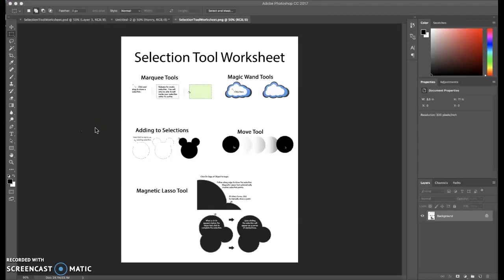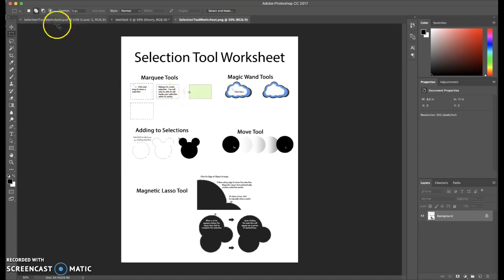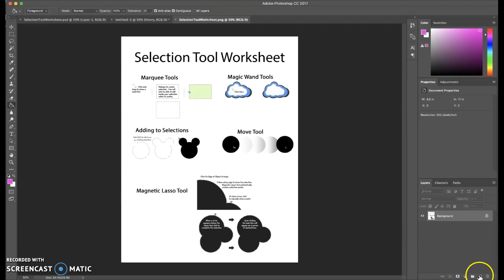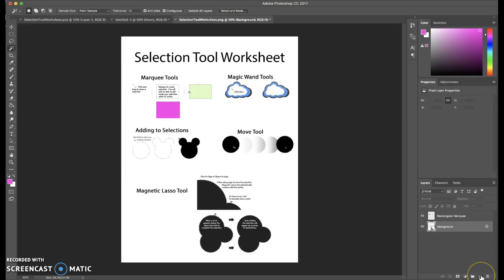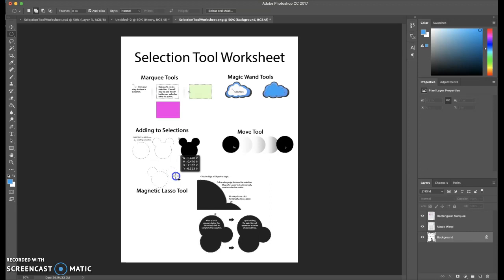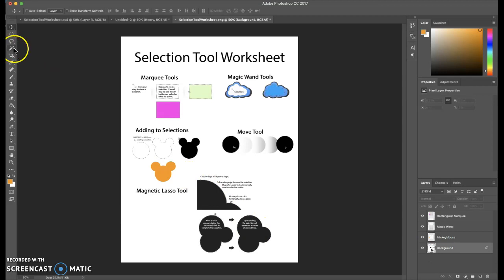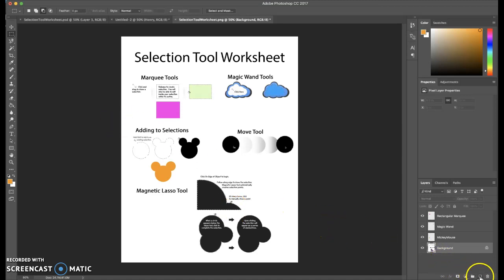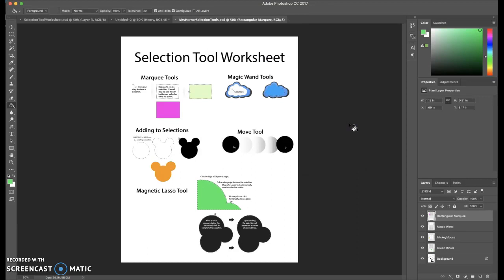Making Selections in PS